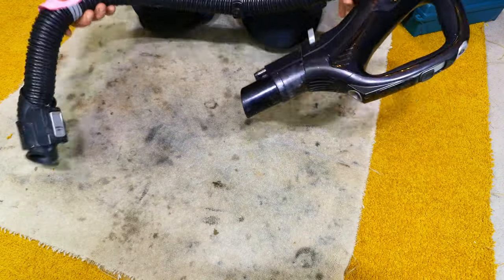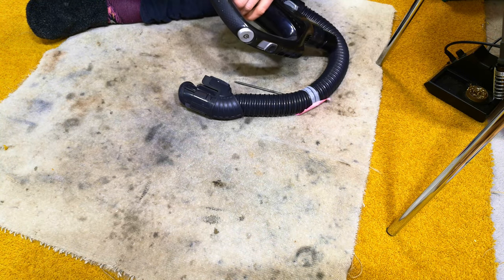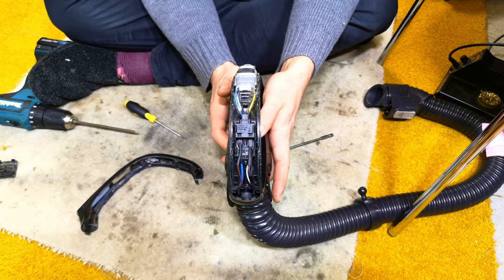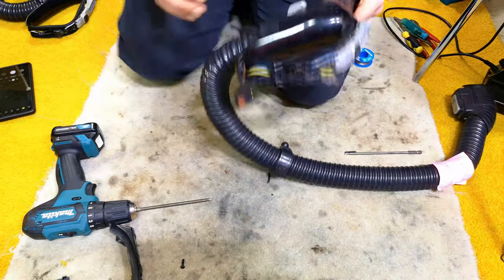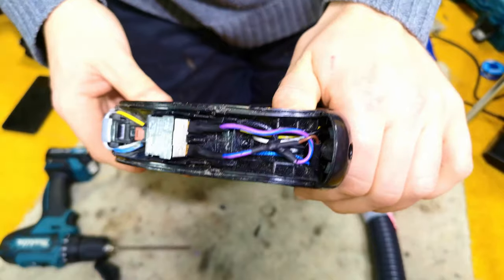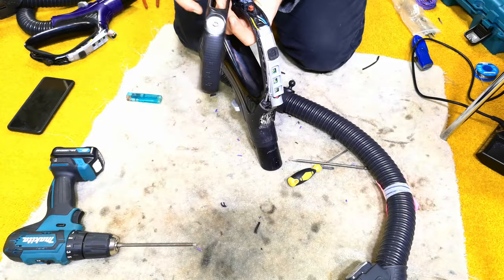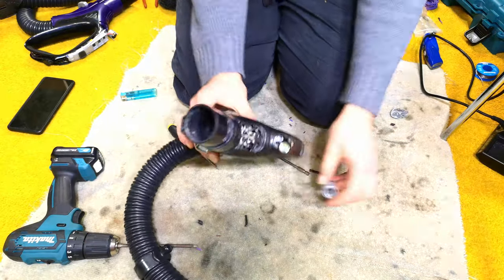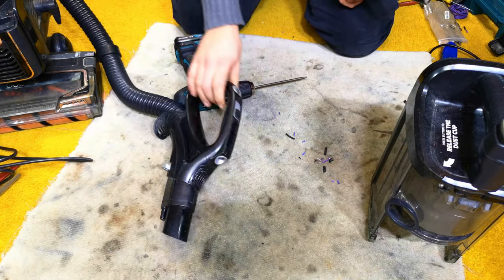Shark AX/Apex Series Duoclean - Electronic Hose Switch Replacement How-To Guide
One of my hoses has a broken switch, which seems easy to get started with. Can we fix it for free? Let's have a look as we strip and disassemble the electronic hose handle of a Shark Apex to repair it!